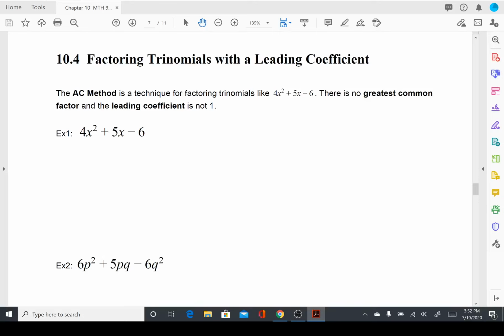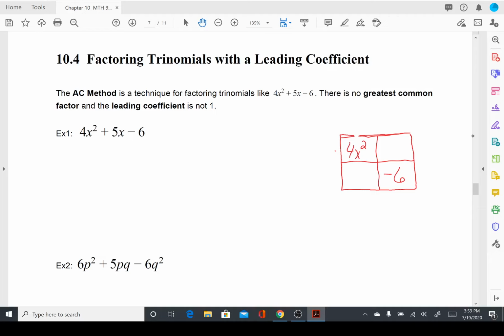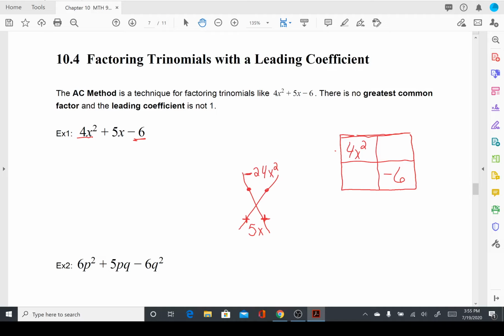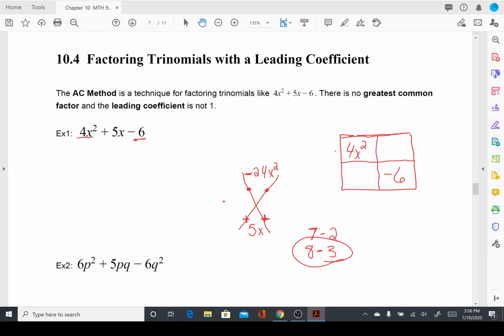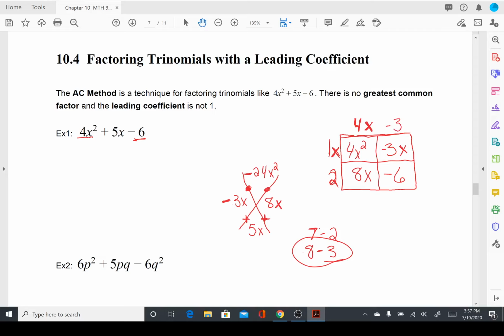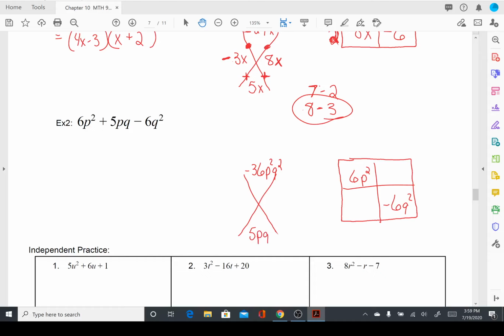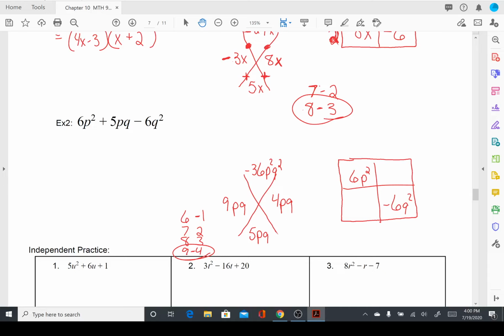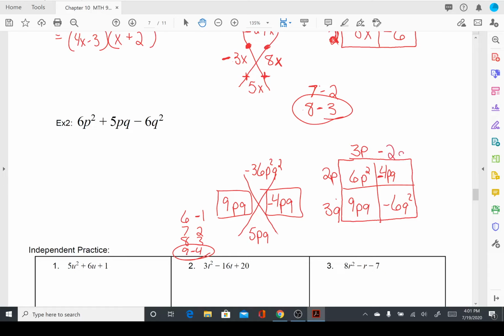10.4 Factoring using the AC method